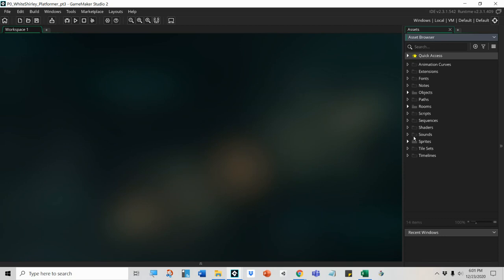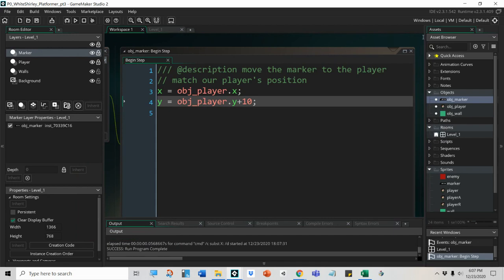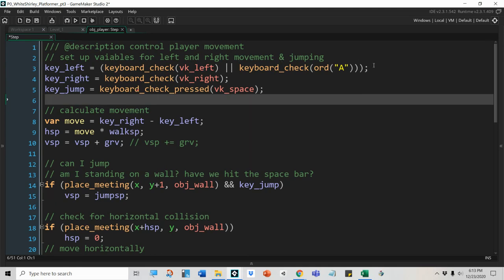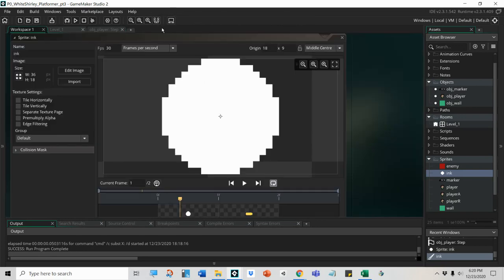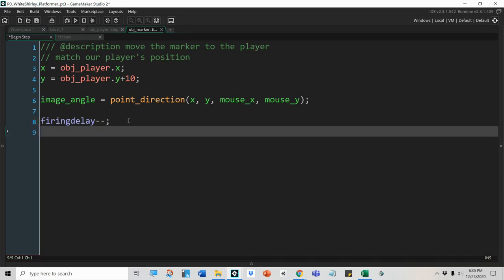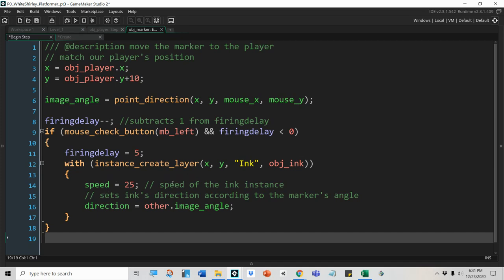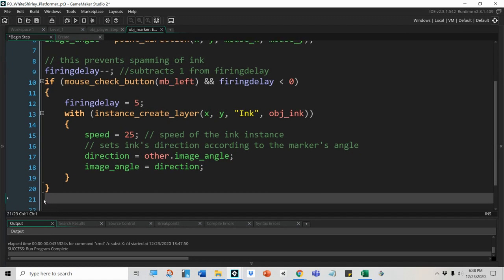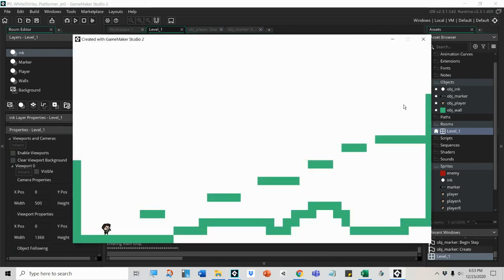Platformer Game Part 3: Marking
This video was created in GameMaker Studio 2.3 for NSB HS Game & Simulation Students.
In this video we will learn how to control a giant marker that shoots yellow ink. The marker's direction will be controlled by the mouse and shooting will be done using the left mouse button. We will also adjust the movement keys to include options for left handed and right handed users.